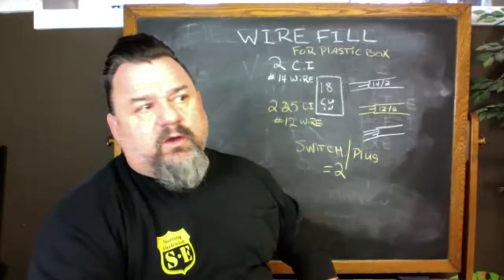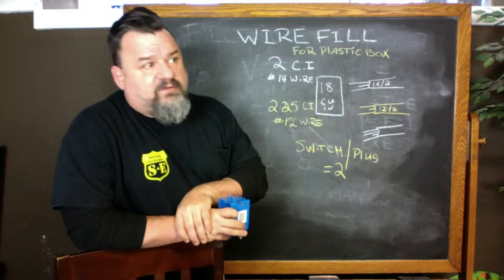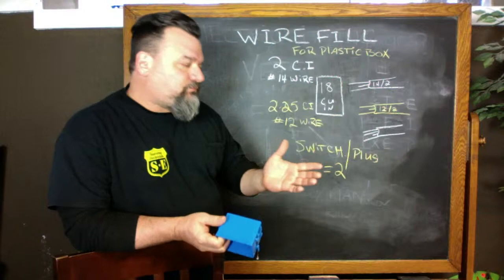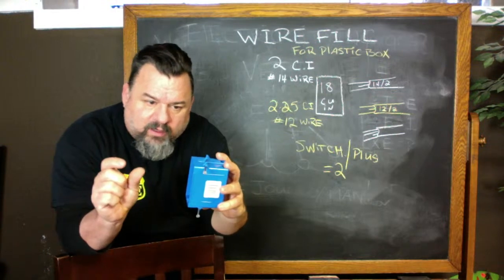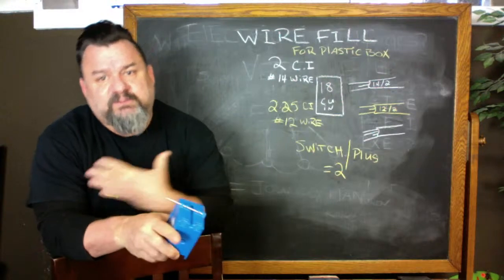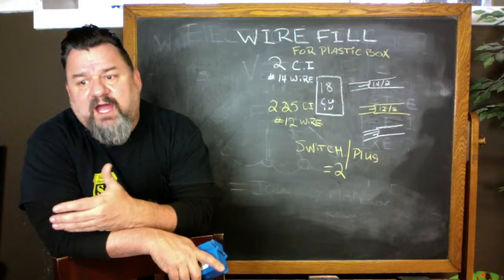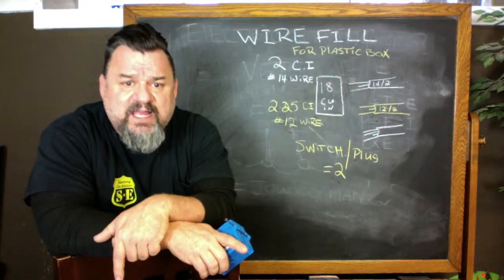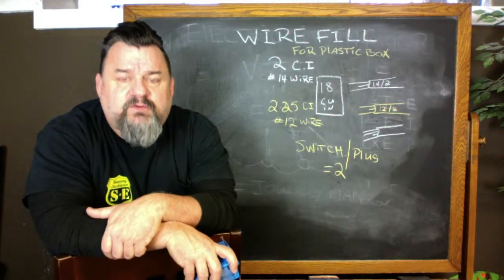Easy Electrical wire fill Calculations or boxes!! What most DIYer's don't Know!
In this video, we'll show you how many wires in a plastic box  with the correct number of wires.
We'll  plastic and steel Electrical boxes to show you how to count wires.

This video is a great guide for anyone who needs to know how many wires they should put in a plastic electrical box.

We'll also discuss the necessary regulations for wiring a box, and how to fill a box with the correct amount of wires.Are you wondering how to count wires in a plastic electrical box? Or how to fill a box with the correct amount of wires? This video will help you understand all of the necessary information! By the end of this video, you'll know everything you need to know about wiring a plastic electrical box to code! @thisoldhouse